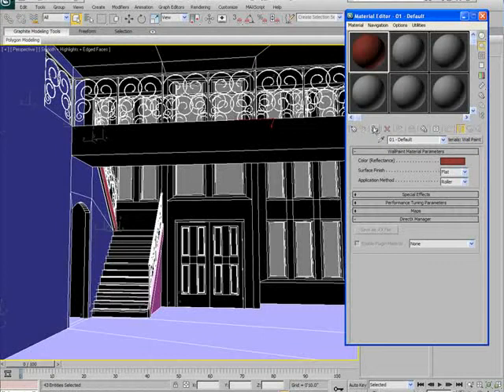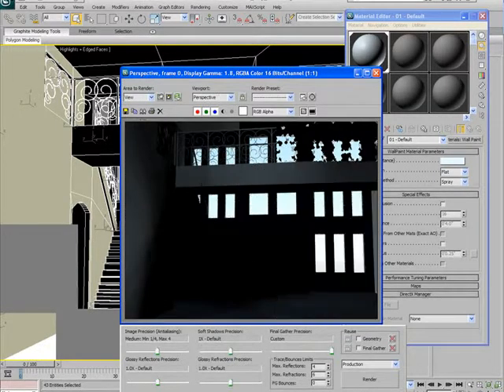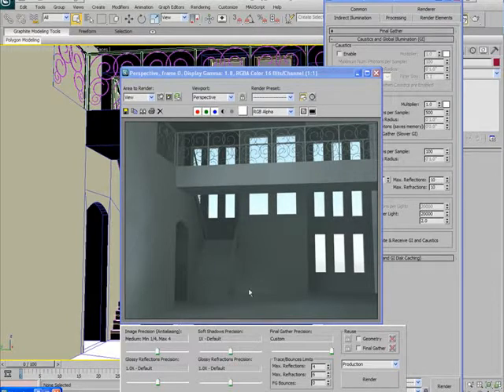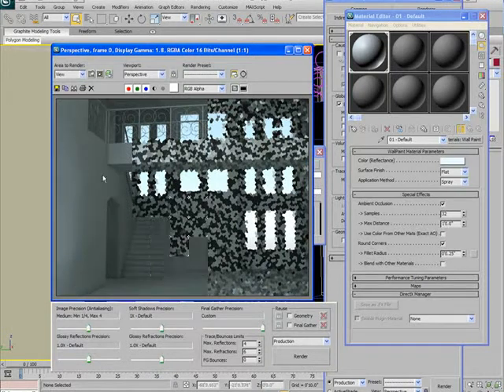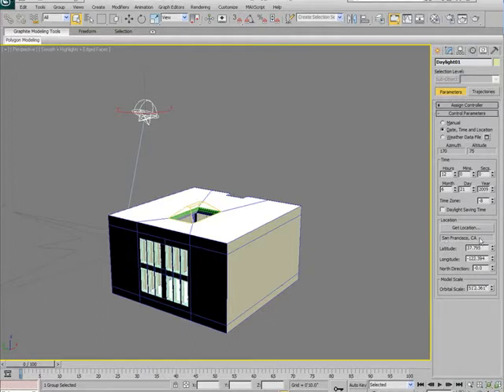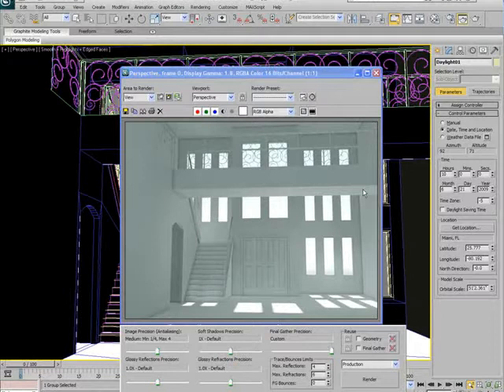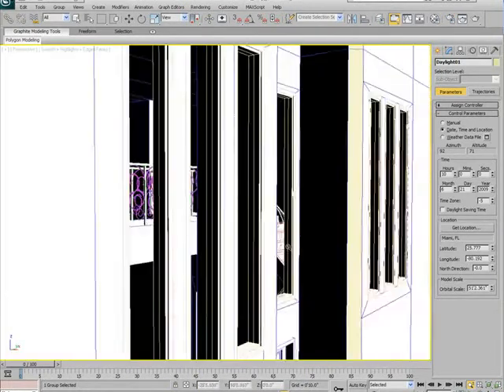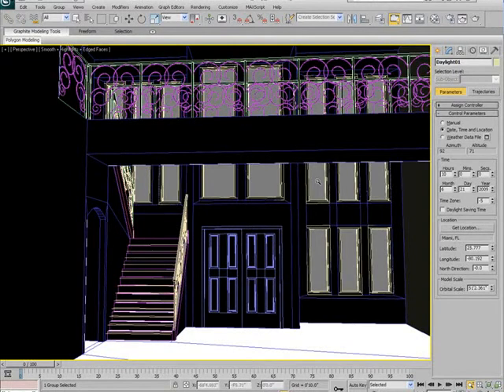Creating Clay Renders with 3ds Max 2010 and mental ray part 2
In this video we continue from Production Instruction with 3ds Max 2010: Volume I, well take advantage of mental rays ProMaterials to create a nice clay render of the interior scene weve been working on. By rendering using the technique shown in this video, we can create a clean and clear render that showcases our work in the best light possible, highlighting the depth and details of our modeling work.